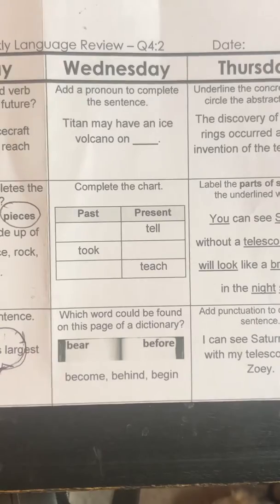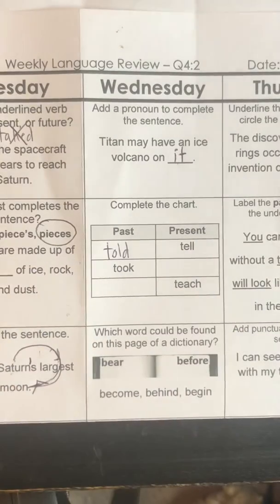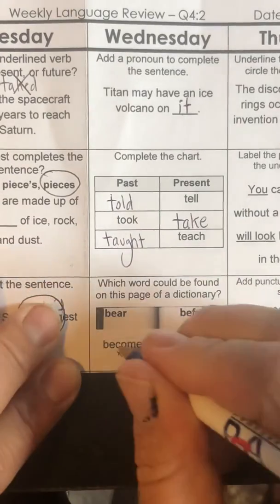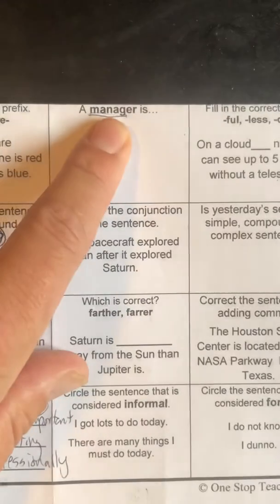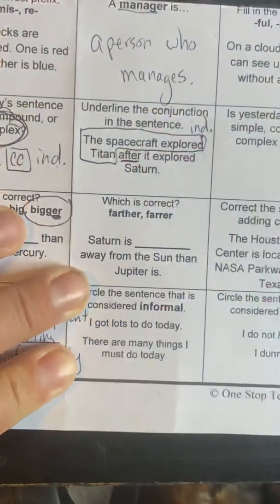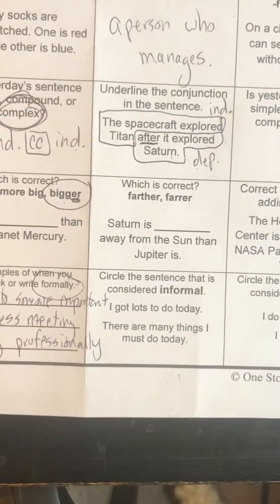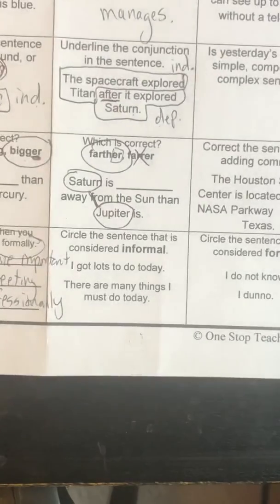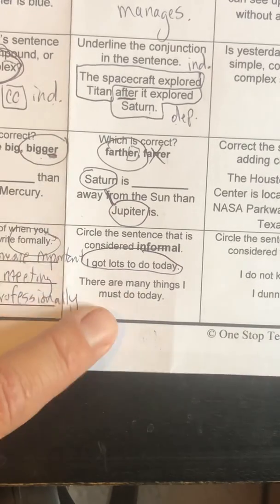4.2 Wednesday Spiral Grammar - Passafume